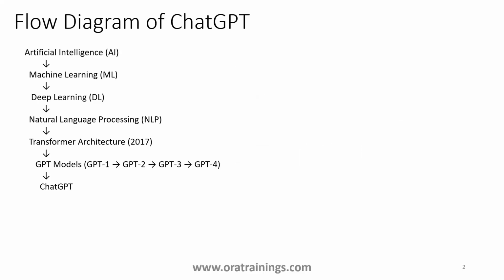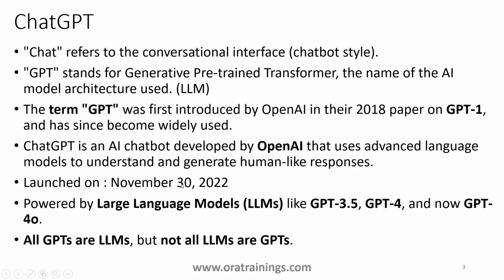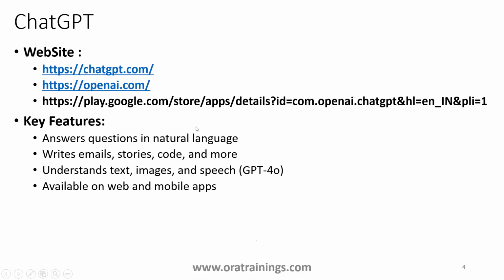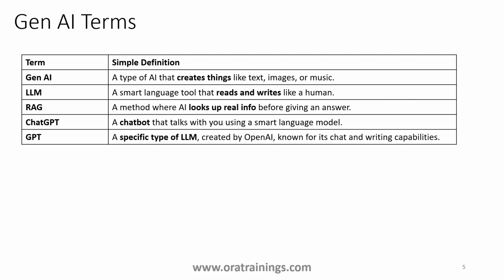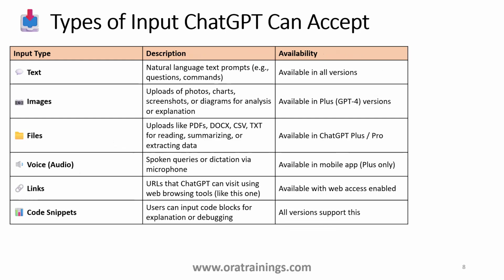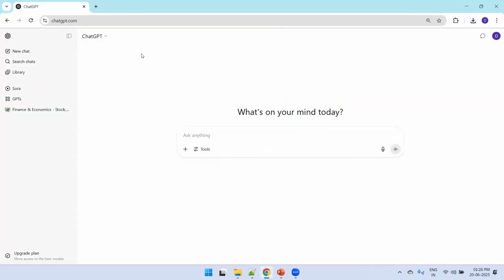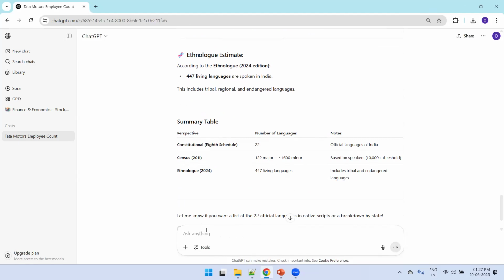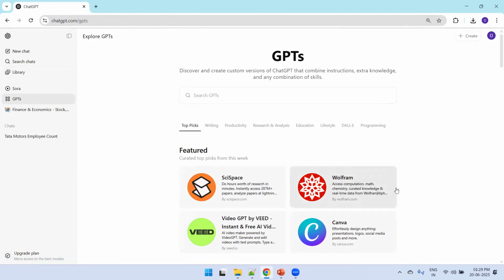ChatGPT Overview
LLM, GPT, OpenAI